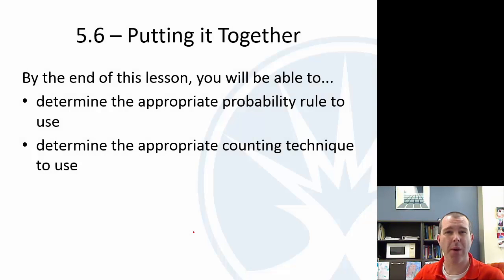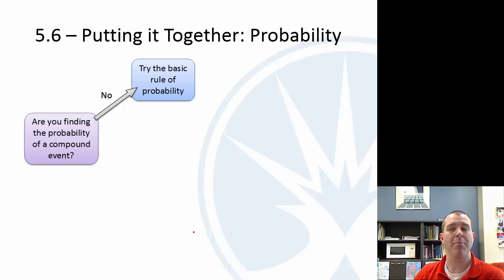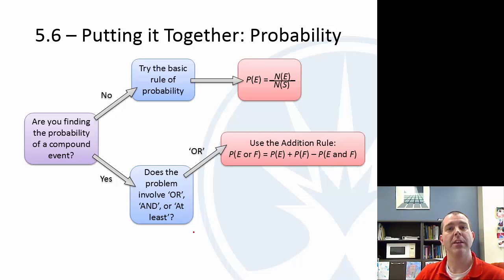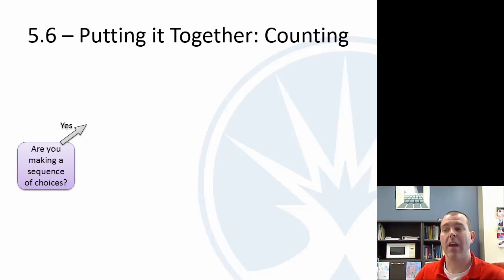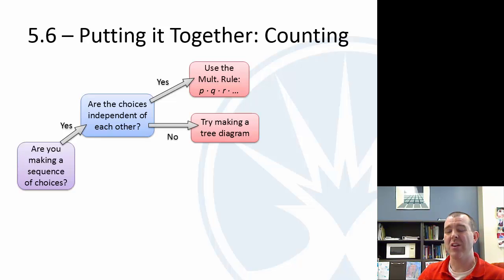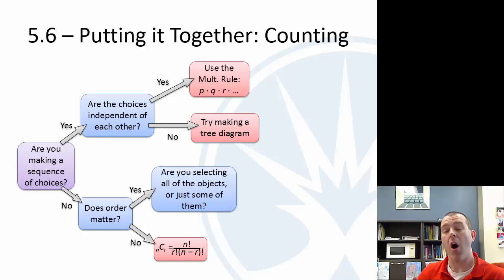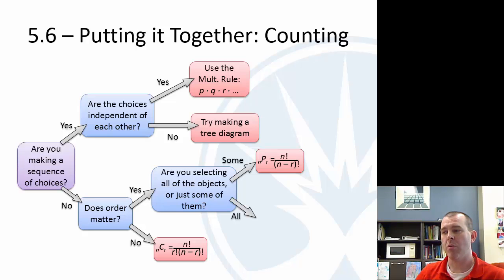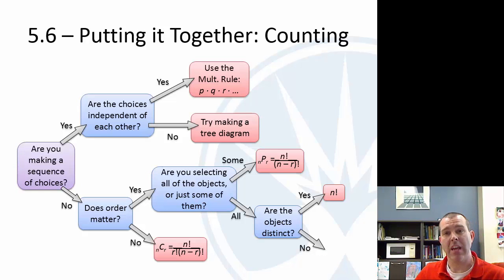Mth120 5.6 Putting It Together: Probability